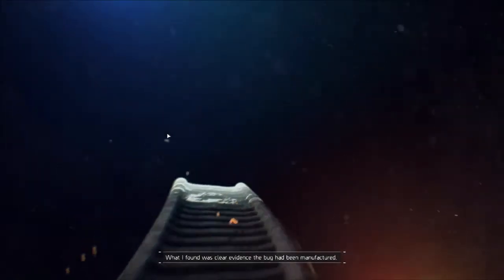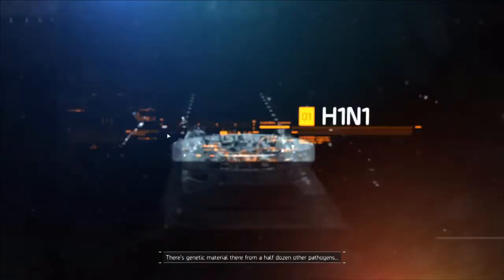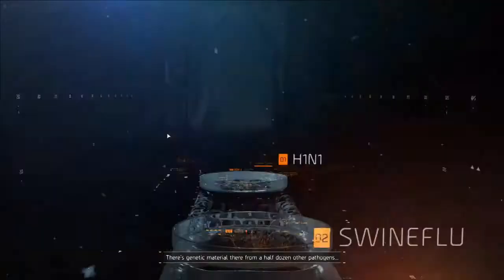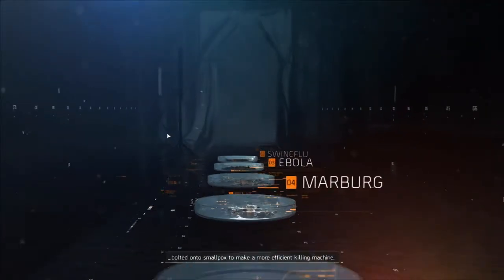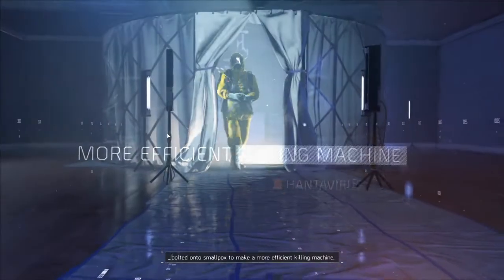The Division - Cutscene - Virus Report 1